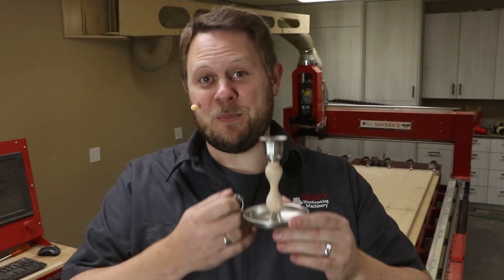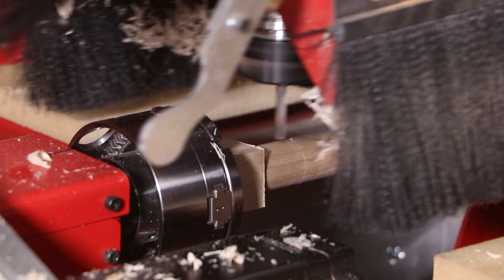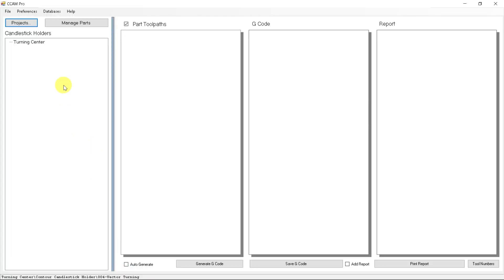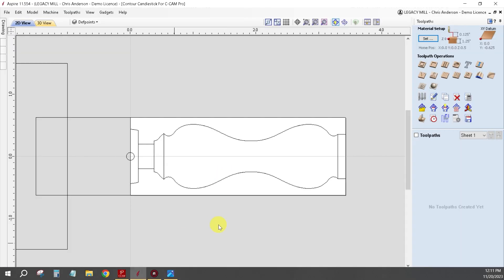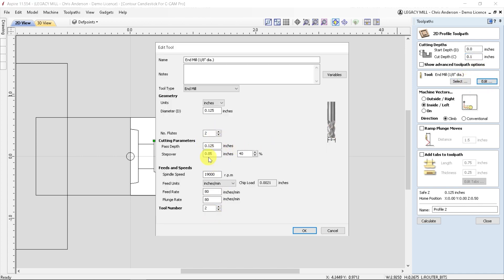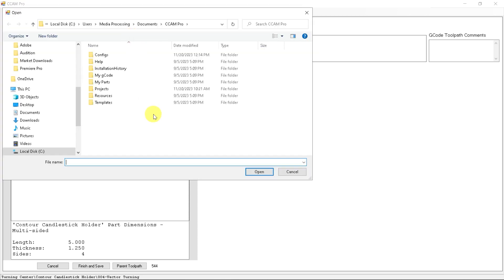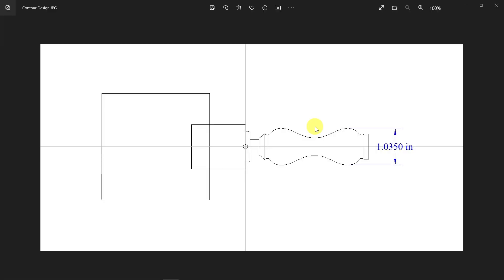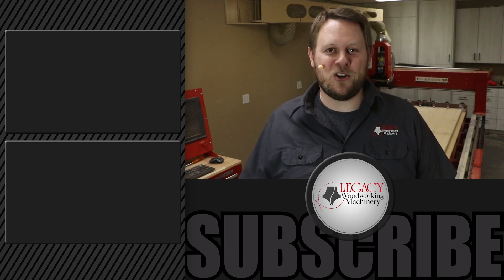Contour Candlestick Holder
Are you looking for a fun weekend Christmas gift that will be cherished for years to come?
Today we are going to show why all CNC turning centers are not created equal by making the first of many candlestick variations.

We used Legacy's Conversational CAM Pro turning software and Vectric's Aspire CAD/CAM software to generate the g-code files for the CNC.